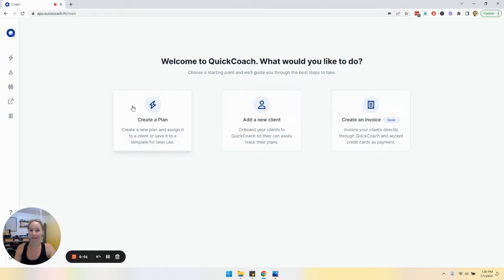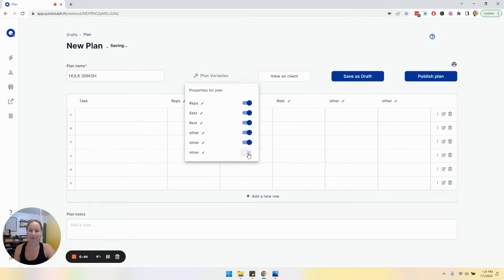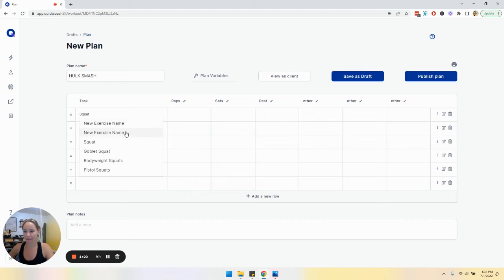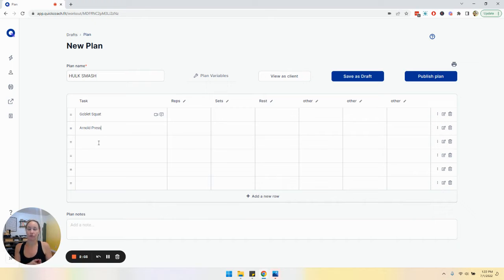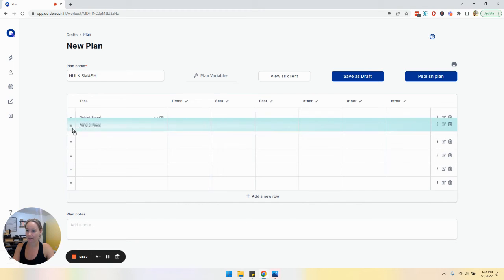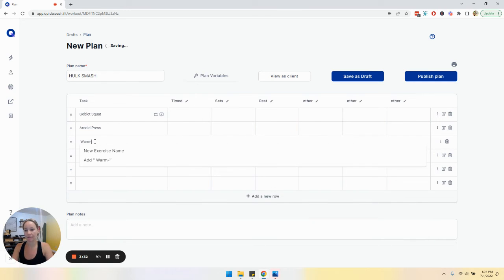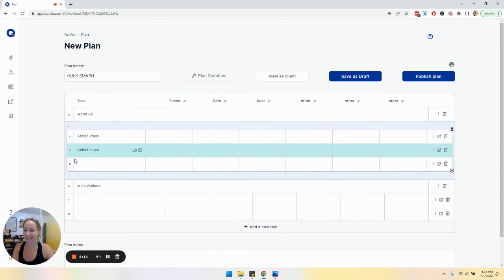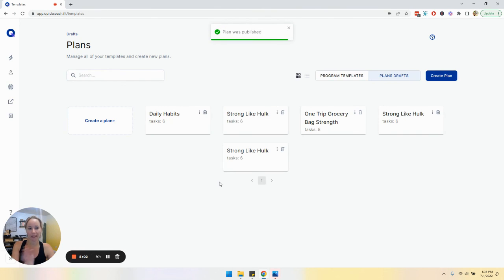Tour Your QuickCoach Plan Builder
Build a workout, nutrition plan, habit plan, or any type of plan. If you can dream it, you can build it.

QuickCoach is so versatile that no matter what type of coach you are, you can build a plan for it with our Plan Builder.

Workout programs with supersets, AMRAPs, circuits, cool-downs, warm-ups? It can do it.
Nutrition plans, shopping lists, and recipes? Easy peasy.
Daily or weekly habit plan? Yep.

Go crazy.